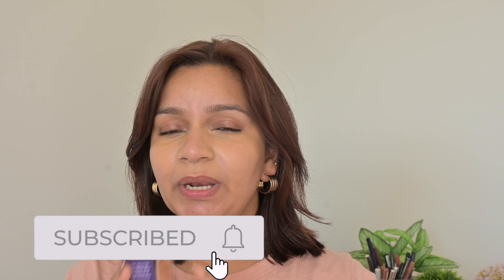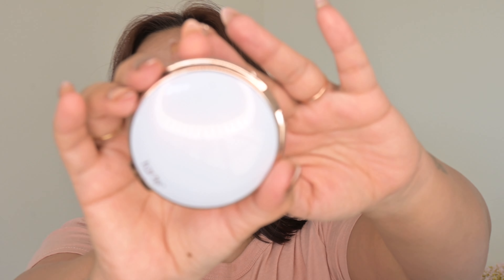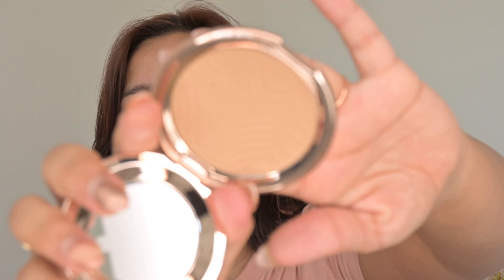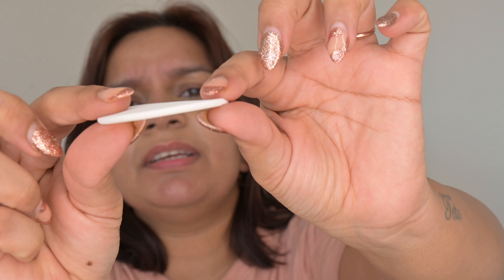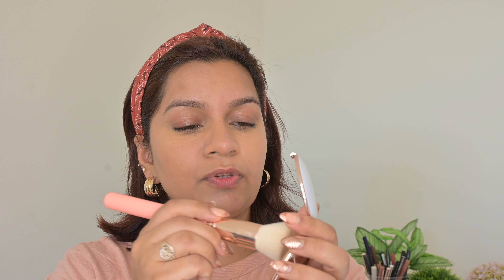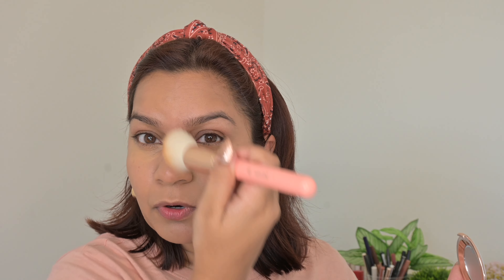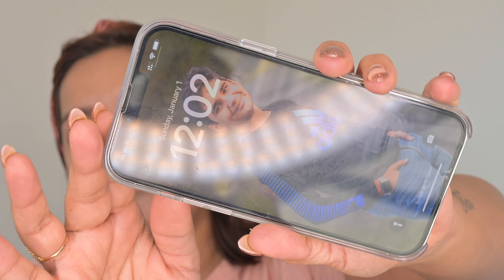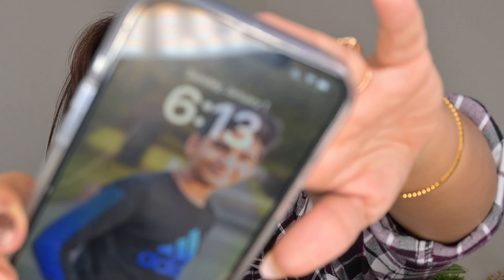Tarte Amazonian Clay Blurring Powder Foundation